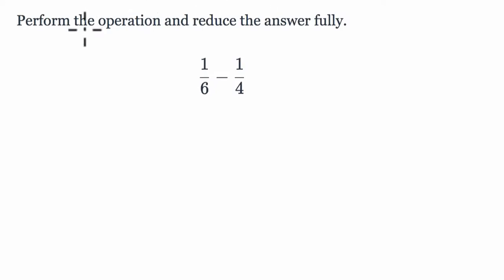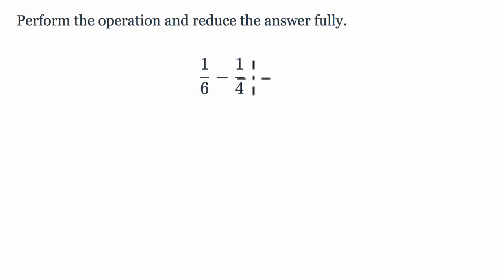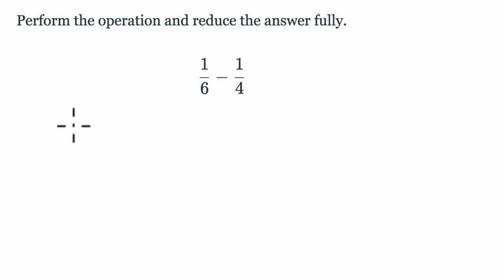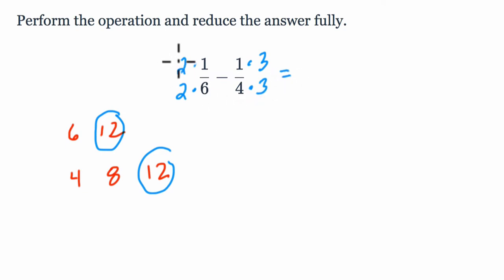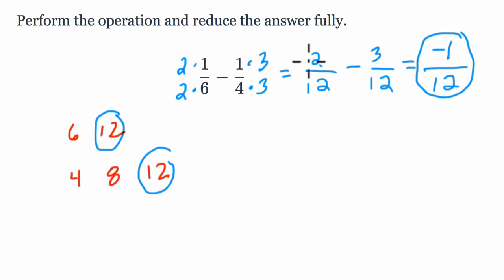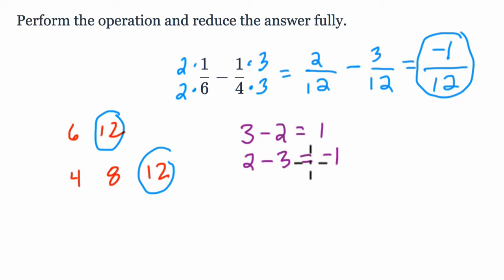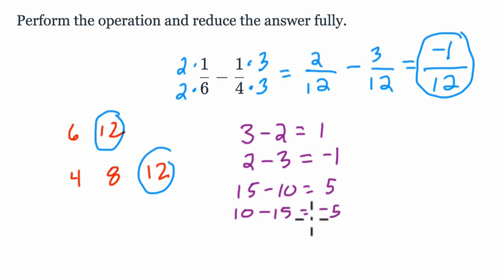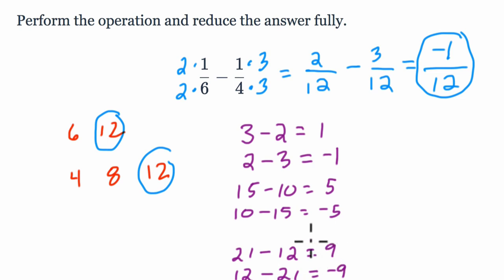Fraction Subtraction with Negative Results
In this video, we subtract two fractions and get a negative result.